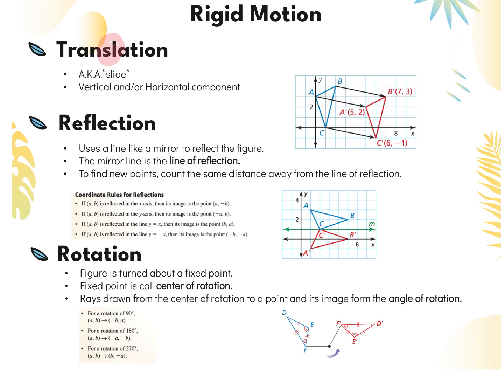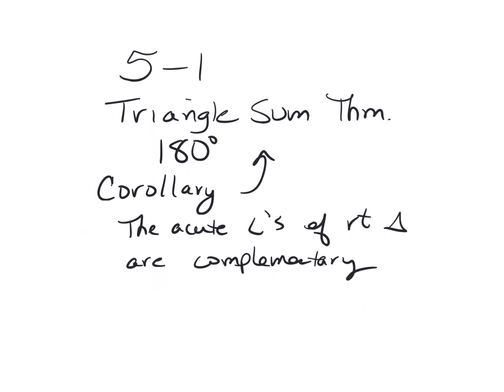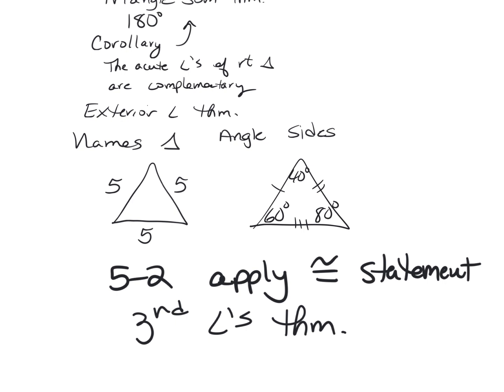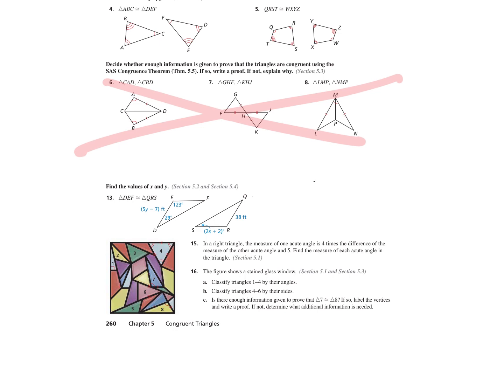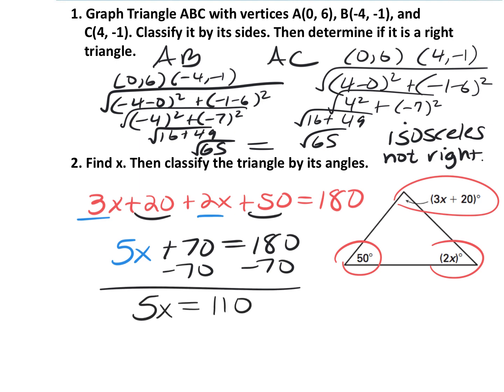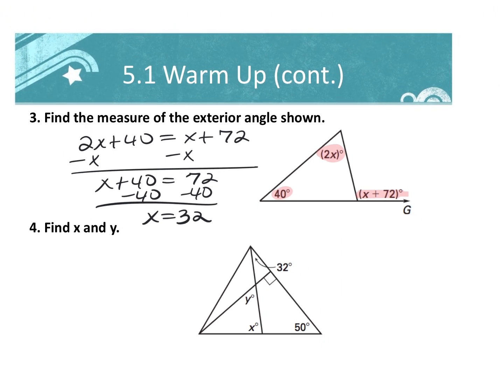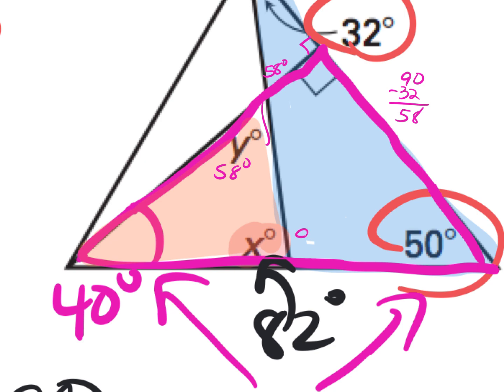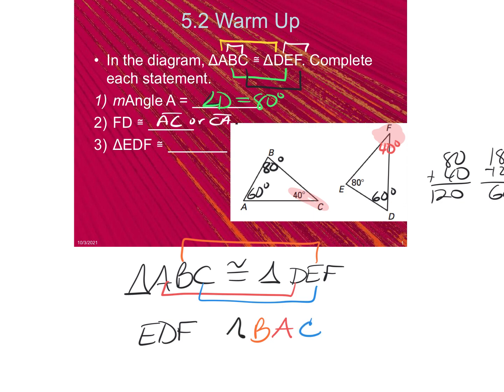10.17.23 Quiz #1 Review Ch 4.1-4.3, 5.1, 5.2